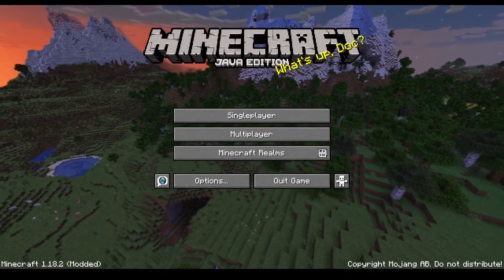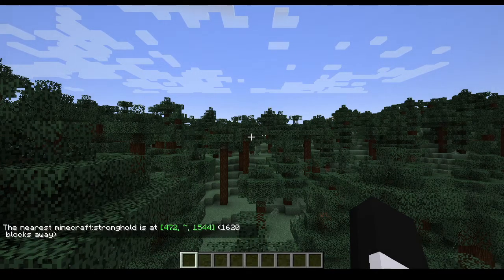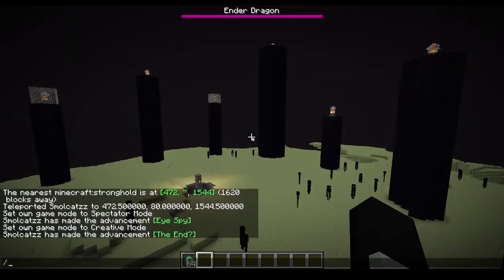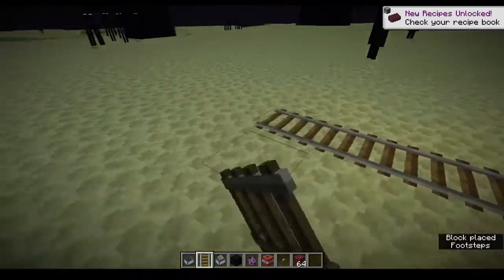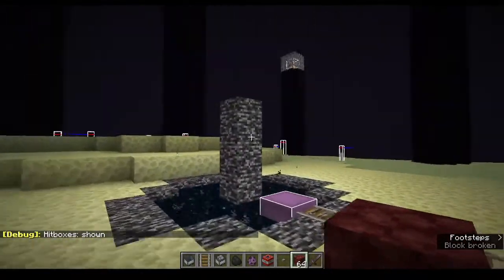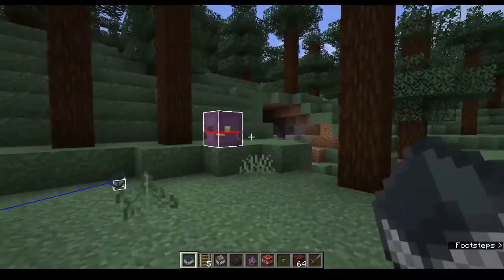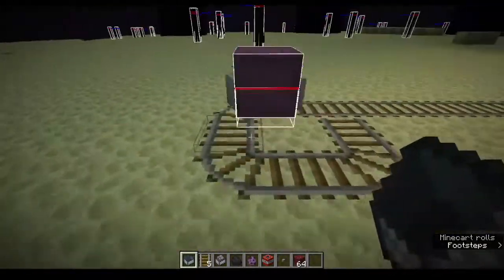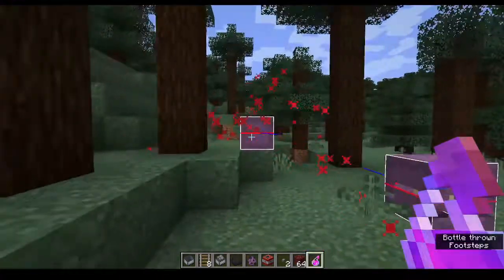Quick and Easy Shulker Moving Tutorial - Minecraft 1.18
This is an easy method to move shulkers into the overworld. No spawn proofing or button spam needed.

You will need:

Rails
Button (Any Type)
TNT
Any blocks
Minecart
Splash Potions of Health

Thank you to my Twitch chat for the inspiration and helping me to come up with this method. Science!

Twitch.tv/smolcatzz